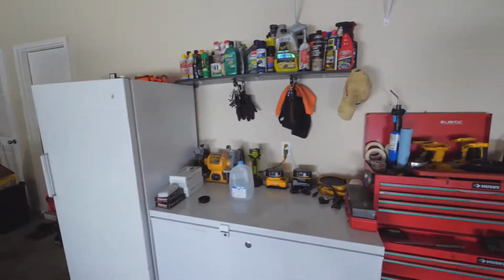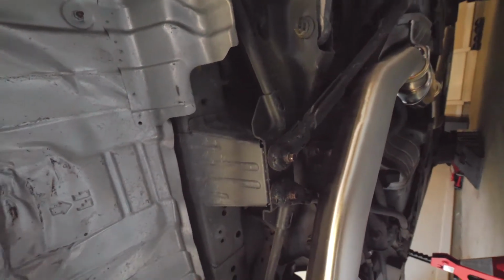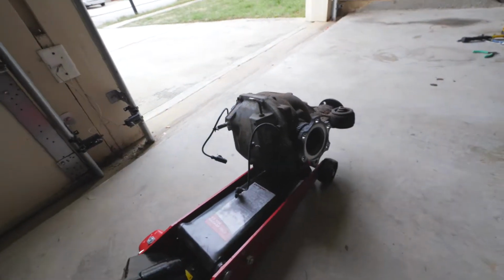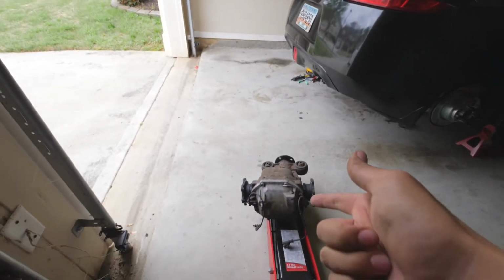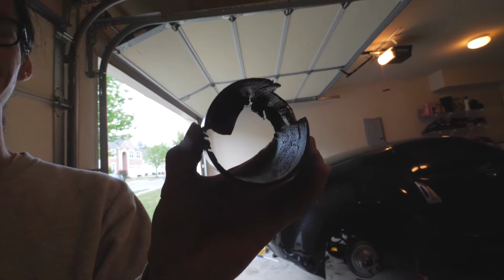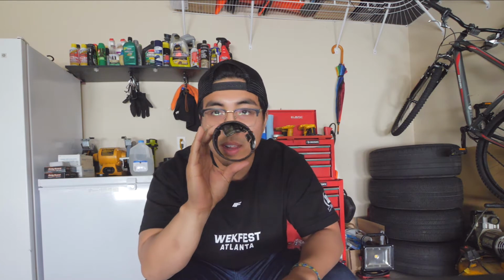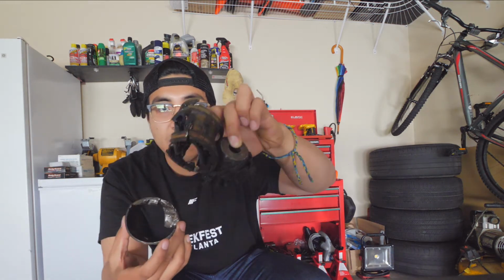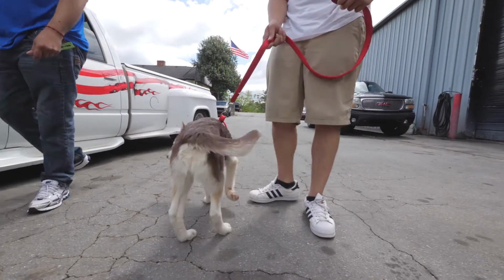Changed DIFFERENTIAL BUSHING + WELDED DIFF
Finally welded my diff and changed out my differential bushings while I was at it. Also! Meet that370ztho!